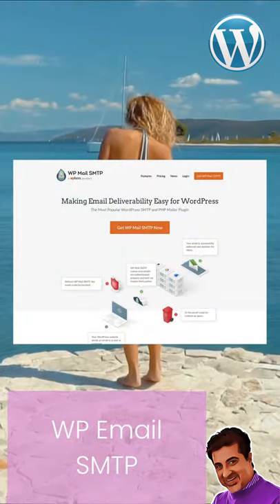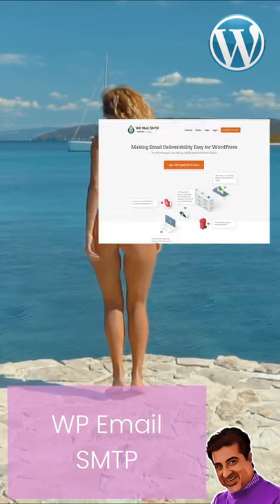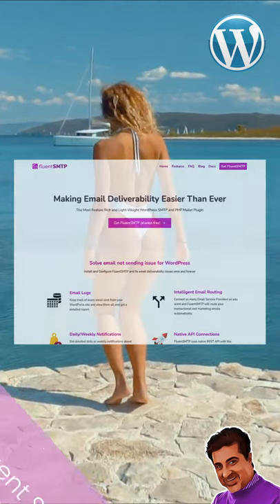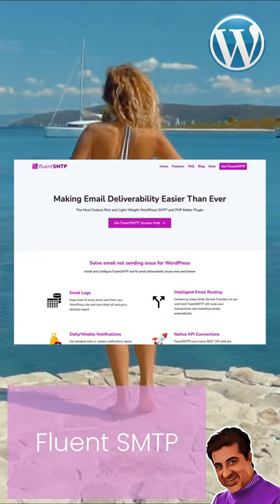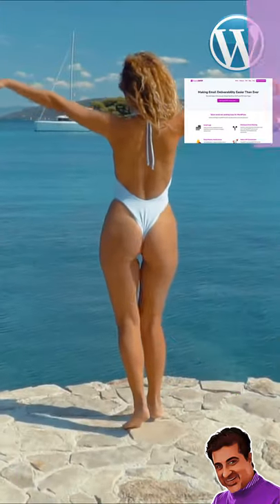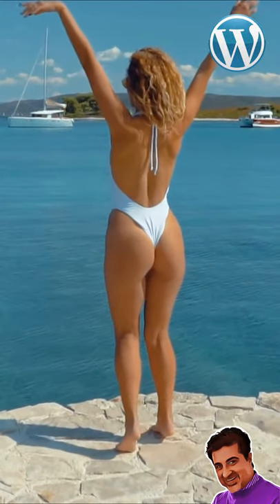How to improve your WordPress website's email deliverability - WordPress Tips 44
How to improve your WordPress website's email deliverability.

The built-in web email in the core WordPress software is not reliable in terms of accurate delivery. In most cases, those emails end up in spam folders. If your site’s emails are unreliable, you look unreliable too. You might miss an important client inquiry or, even worse, an order. Your users might not receive crucial transactional emails from your site.

The solution is to use a plugin to take over when an email has to be sent out from your website. There are two powerful plugins that dramatically improve WordPress email deliverability. They are built to solve the all-too-common problem of emails from WordPress sites going missing or ending up in spam folders.

Those two plugins are the 'WP Email SMTP' and the Fluent SMTP. Both are very good and free and they can use external email services such as Amazon SES, Mailgun, SendGrid, and others, and thus achieve close to 100% email deliverability.

Follow the series of our shorts to learn more WordPress Tips.
→ WPGoPro.com

→ Software/Services we internally use on WPGoPro.com and recommend

→ Social Media of WPGoPro.com

→ Hardware/Software that we use for making the WPGoPro videos

Macbook Air M1 13 inch
Macbook Pro 16 inch
Camera Sony ZV-1
Microphone Blue Yeti USB

There is no additional charge to you! This helps us continue to create the free content that we publish. We test products and/or services ourselves to personally understand their value. We only promote products, services or companies that we really believe are worth your money. Thank you for supporting WPGoPro so we can continue to provide you with free content.